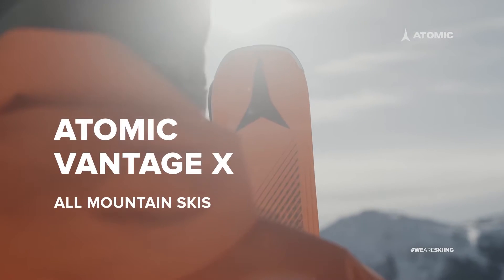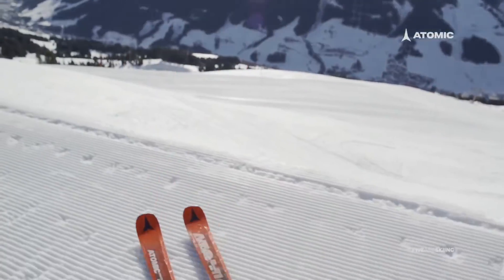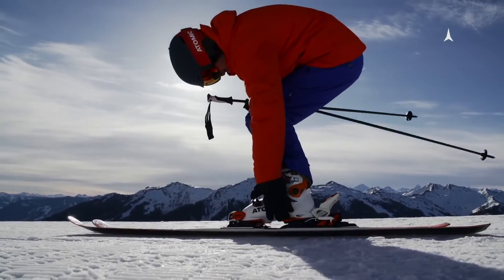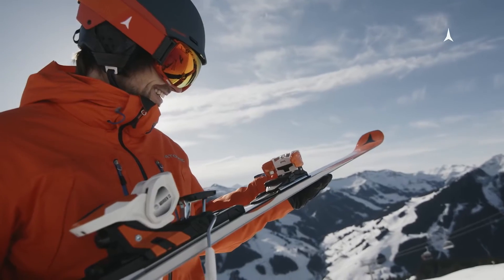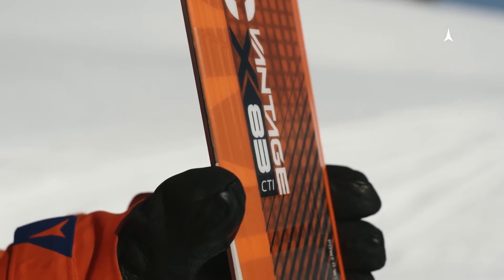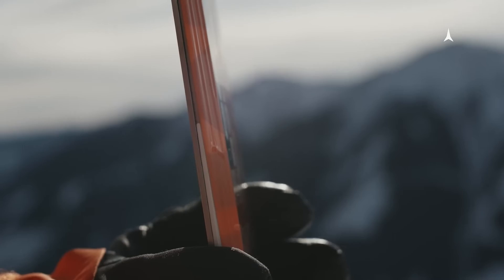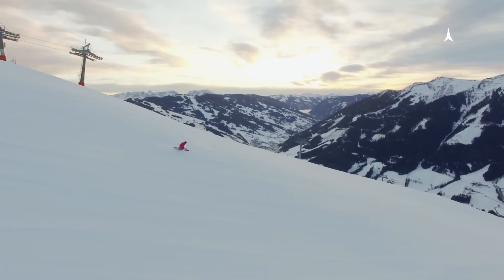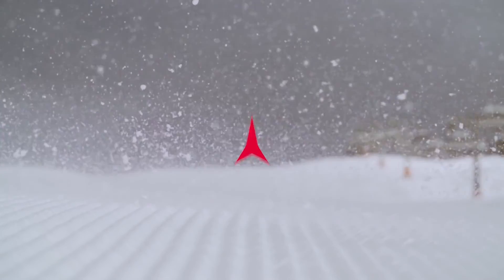Skis Atomic Vantage X 83 cti 2017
ATOMIC a créé la gamme VANTAGE X, un ski avec une fixation pré-montée pour les besoins des skieurs polyvalents qui aiment la piste.
Le VANTAGE X 83 CTI se positionne comme le plus innovant et le plus large de la gamme, descendant du Nimad Crimson Ti.

Avec une forme plus sportive et un patin plus fin, il est aussi plus léger et plus robuste, grâce au nouveau Exo Profile qui réduit le poids total de 20%. Les chants Firewall éliminent la gêne due aux vibrations et assurent une transmission intégrale de la puissance pour une accroche parfaite. L’insert en titane agit comme un stabilisateur, tout comme le noyau bois qui apporte lui aussi de la stabilité. Le léger rocker en spatule vient quant à lui faciliter le déclenchement de virage.
Pour skier principalement sur piste et occasionnellement en dehors.